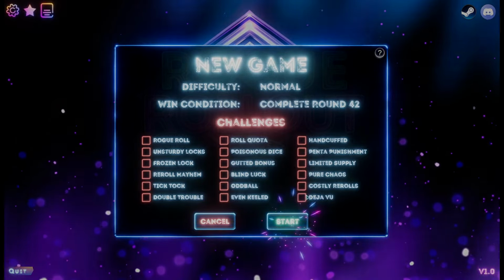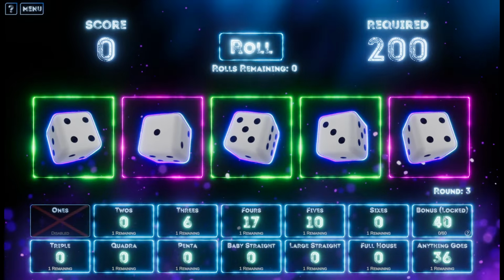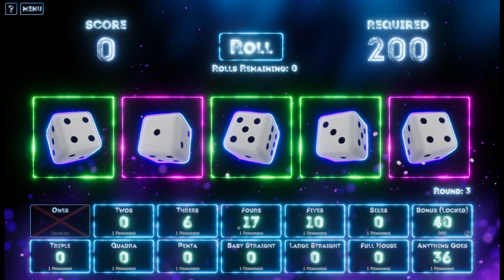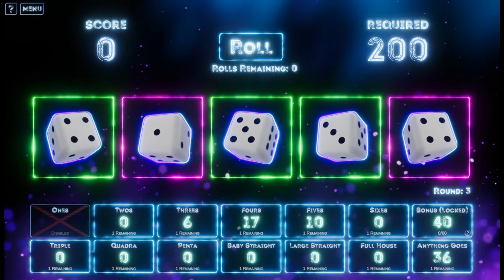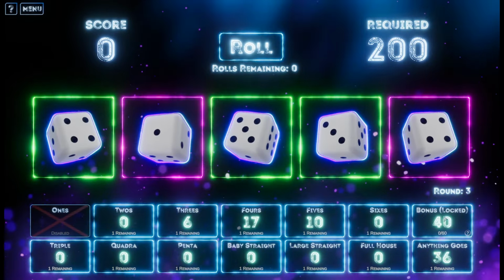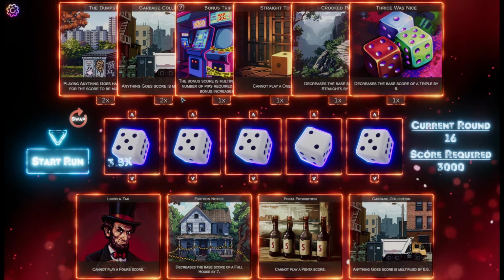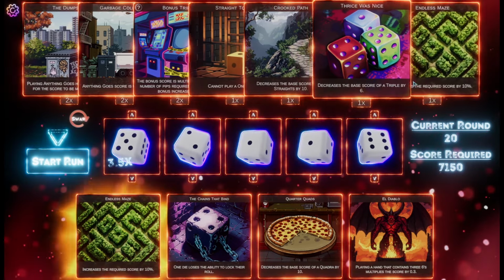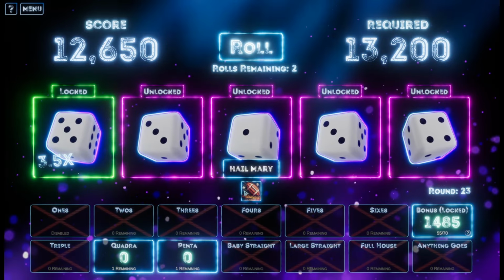Balatro Meets Yahtzee In Dice Roguelike Let's Play Rogue Rollout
About Rogue Rollout: Rogue Rollout is a thrilling roguelike deckbuilder where you score points in a Yahtzee-style dice game, choose powerful artifacts, and face challenging obstacles as you push through endless rounds.

If you would like to check the game out on Steam you can find it